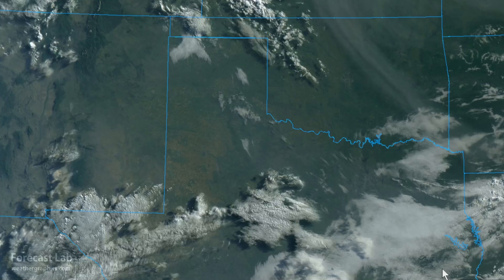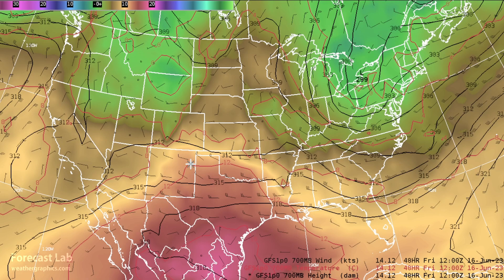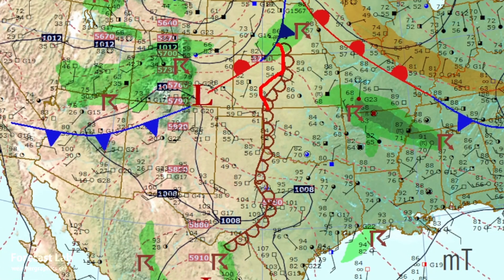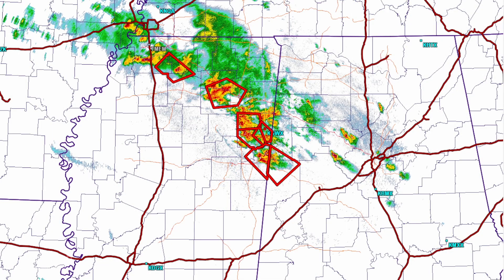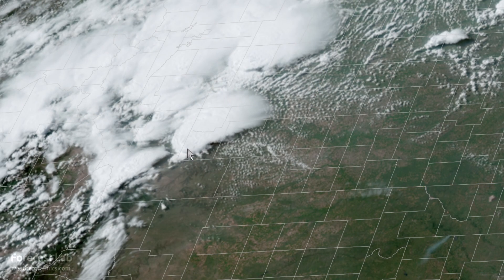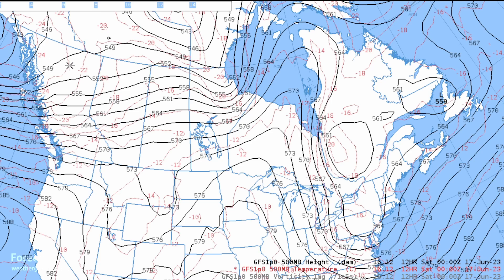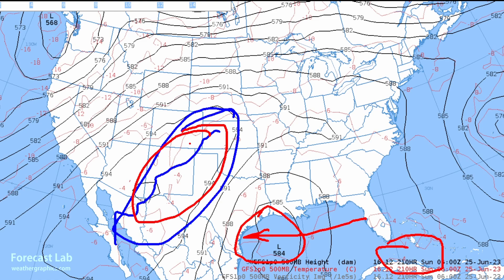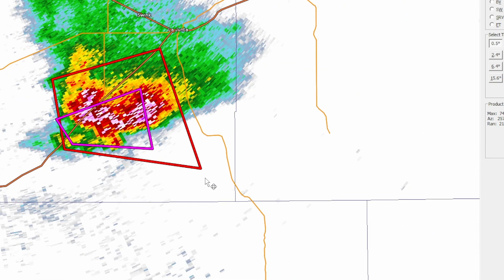Fri 6/16/23 - US weather | New tropical developments | Yesterday's tornado dynamics [Forecast Lab]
0:08 Yesterday's tornadoes
4:18 Surface analysis
5:51 Northeast US
7:08 Southeast US
8:00 Southern Plains
9:18 Northern Plains
10:23 Southwest US
10:47 Northwest US
11:15 Alaska & Canada
12:02 Forecast: Upper air
14:37 Heat wave
15:21 Tropical developments
16:41 Colorado update
17:03 Closing